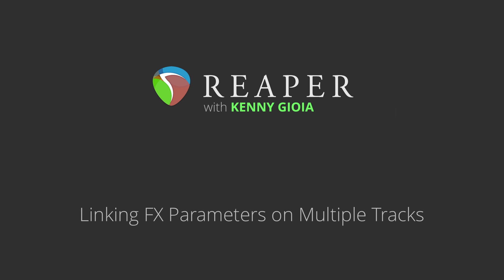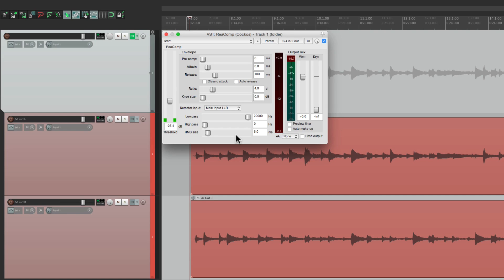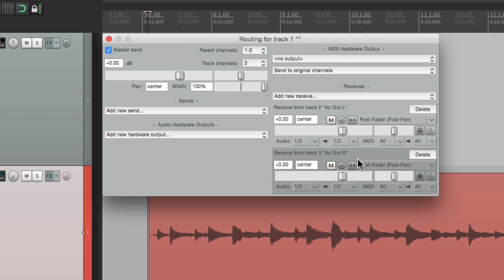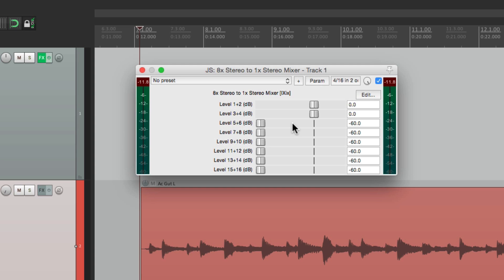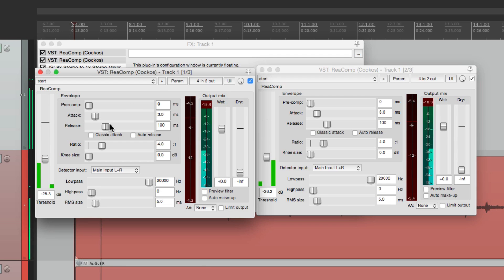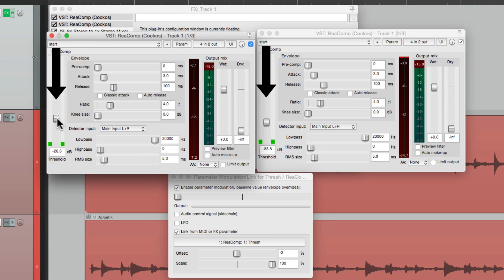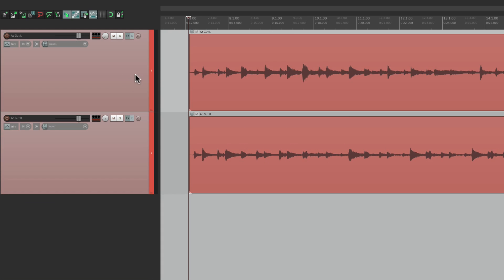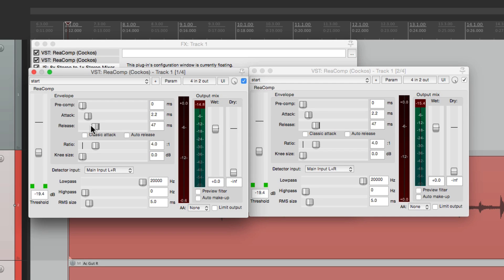Linking FX Parameters on Multiple Tracks in REAPER